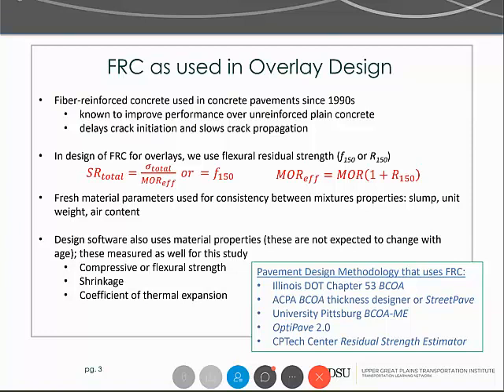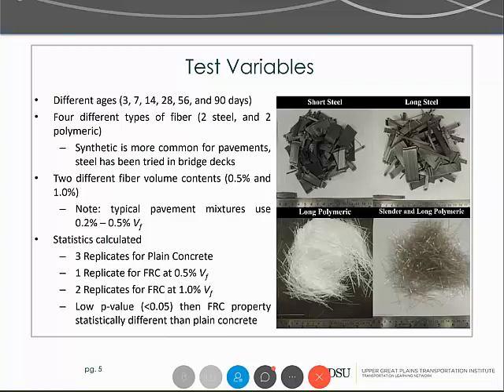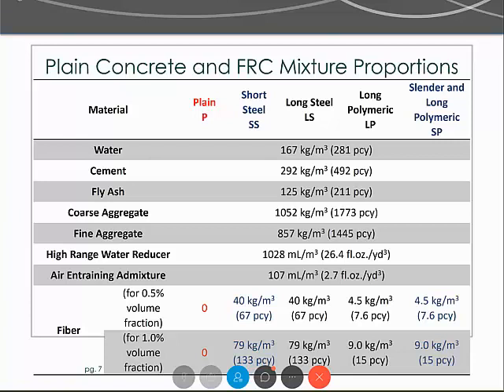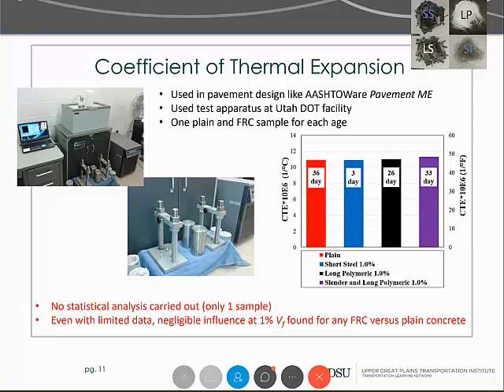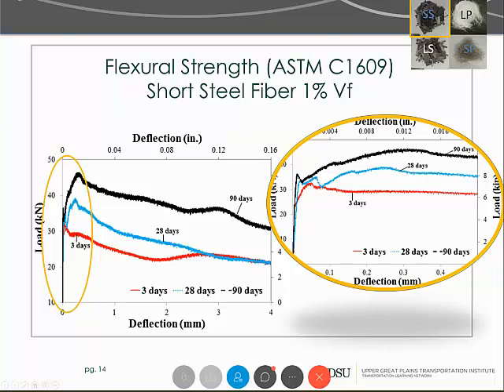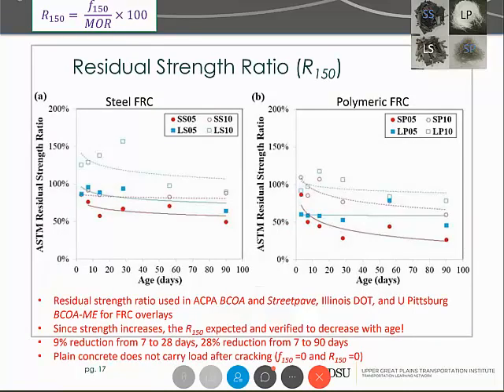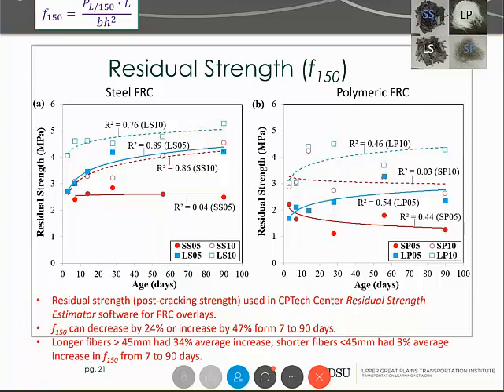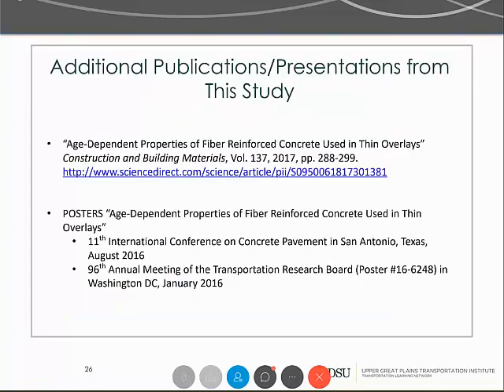Early-Age Fiber-Reinforced Concrete Properties for Overlays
This study aims to investigate the age-dependent changes in flexural and fracture properties of fiber-reinforced concrete (FRC) used in the design of thin overlay pavements.